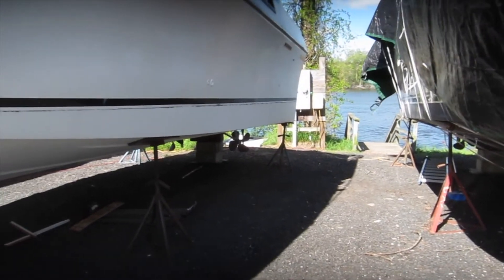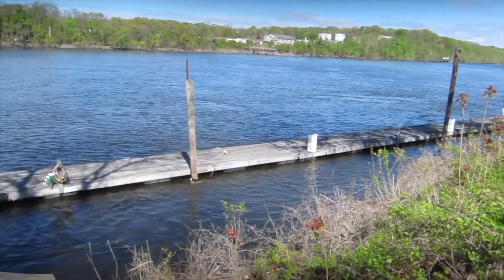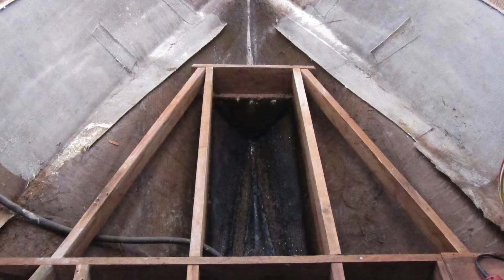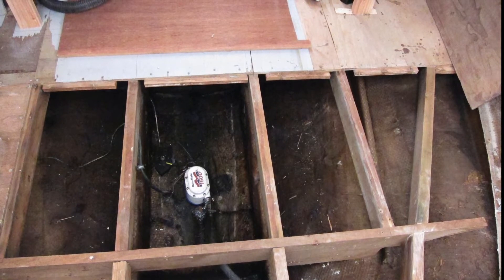Cabin Sole, Gunwales, Sheer Clamps - Boat Restoration EP003 (2012 Part 2)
Work continues on the 1973 Egg Harbor sportfish boat renovation. New partial cabin sole is installed. Gunwale decking is removed. Sheer clamps are removed and new ones are fabricated and installed.